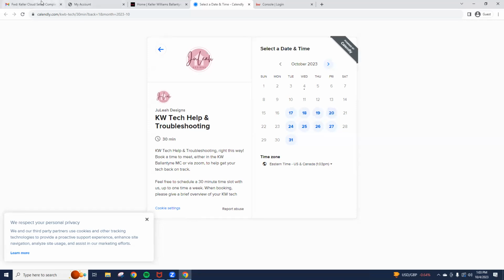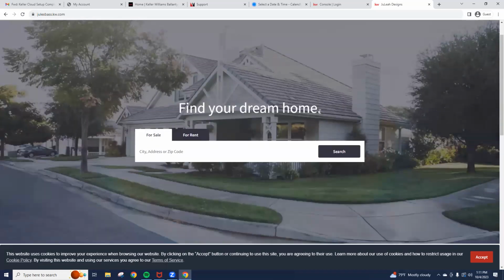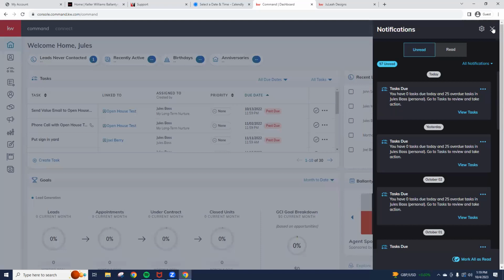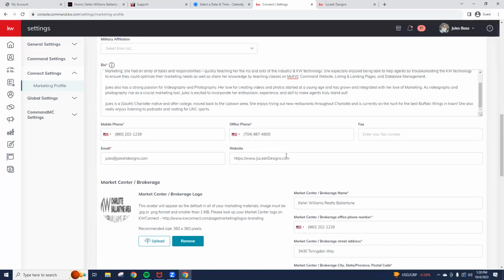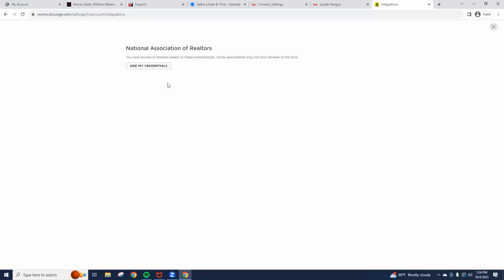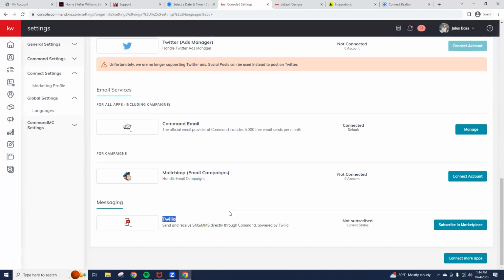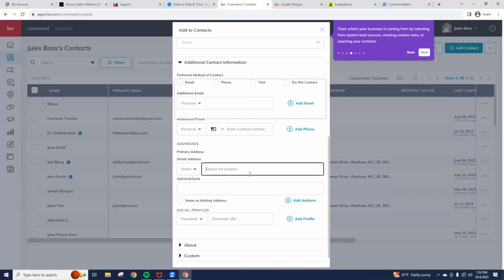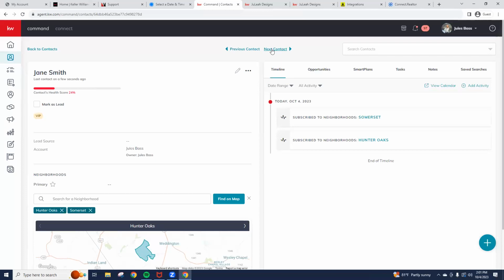KW Tech Orientation with JuLeah Designs - October 4th, 2023